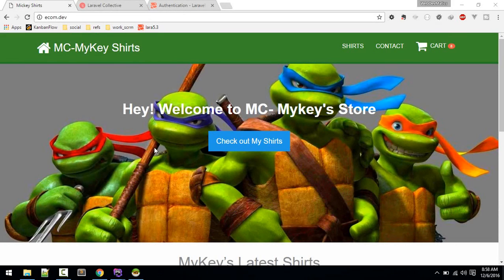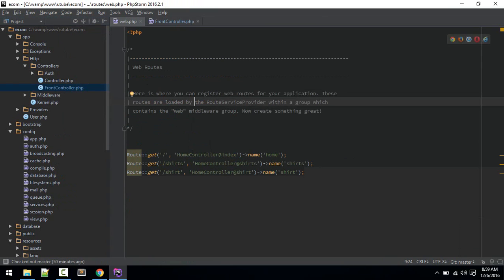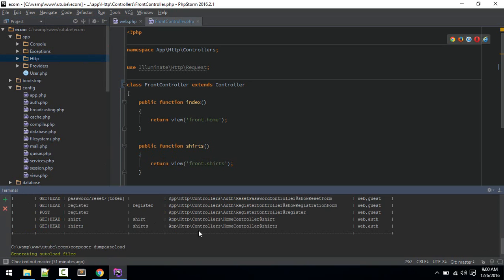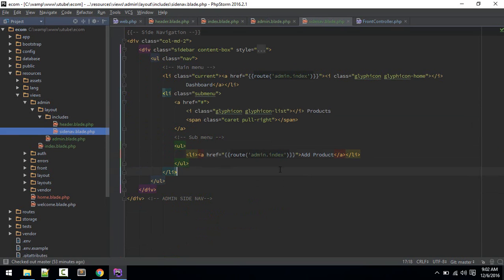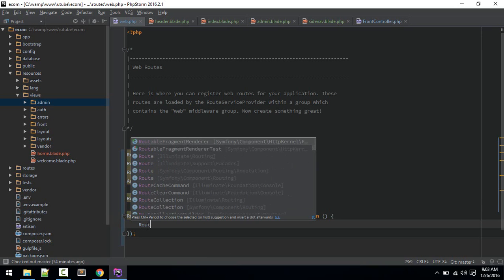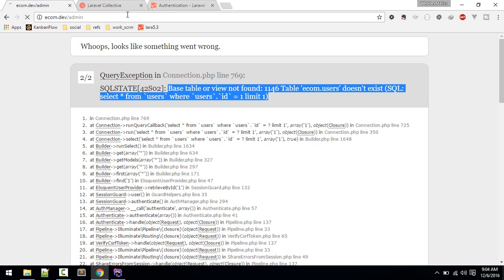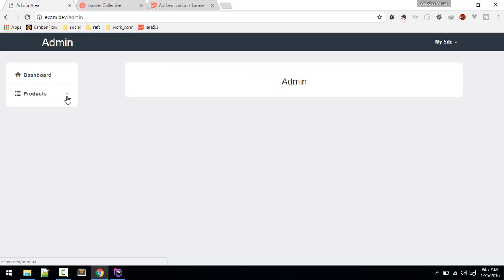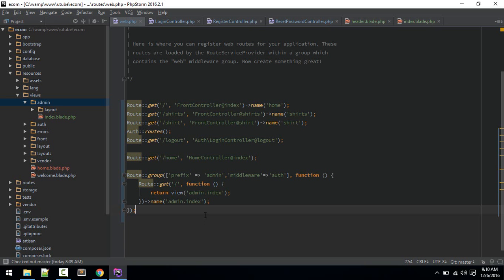Admin Panel Setup with Authentication:Ecommerce website in Laravel #2